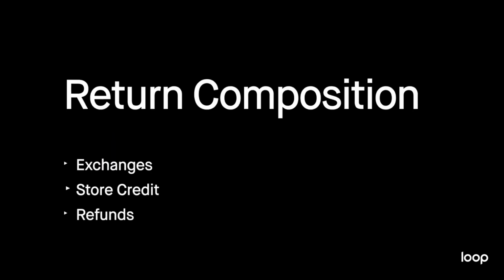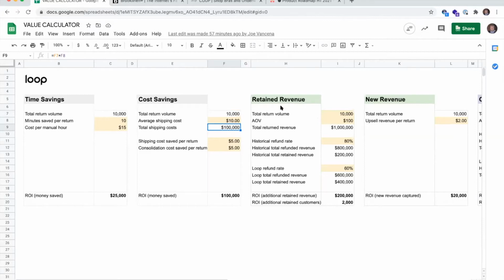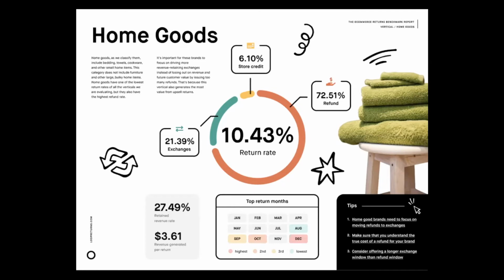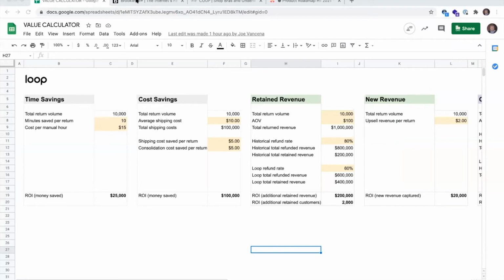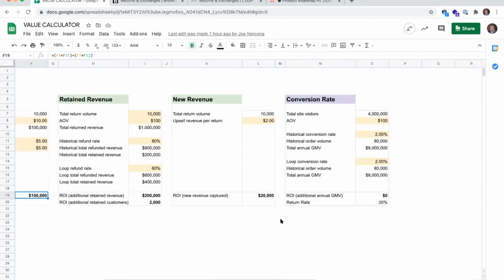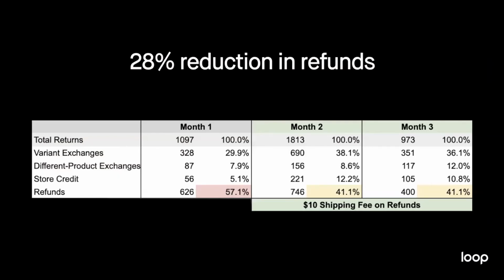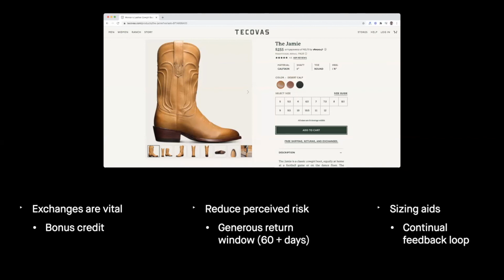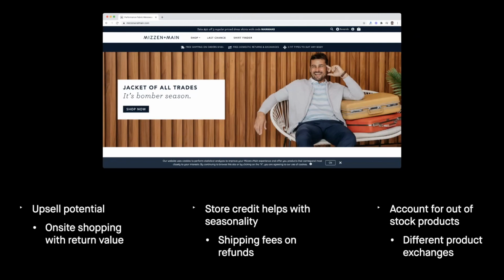How to Build & Measure a Modern Returns Experience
Joe and Alex are busting some of the most commonly held beliefs about what makes a world-class returns experience.

What should you measure and why? It may surprise you that it's not return rate. They are then going deep on tactics you can use to keep your exchange rates high and your refunds rate low.

Your returns experience is a marketing asset. This is how you maximize its potential.